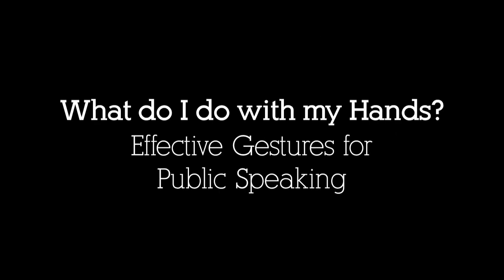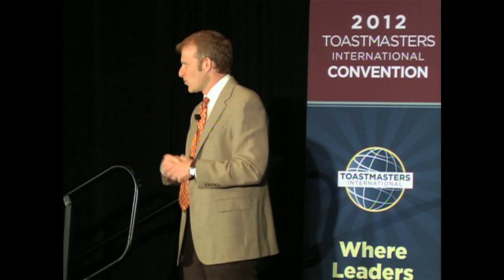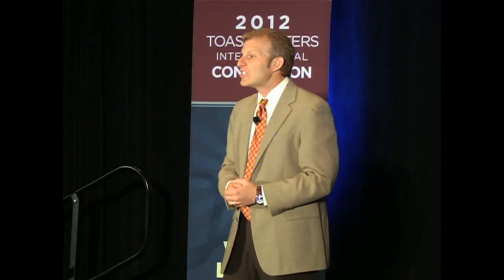What do I do with hands? Effective presentation gestures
This clip provides specific, academically validated, advice for how to effectively gesture during a presentation.  By using gestures appropriately, a speaker will appear more confident and compelling.  This clip is a good companion to a recent Toastmasters Magazine article.  To learn more, go to NoFreakingSpeaking.com.